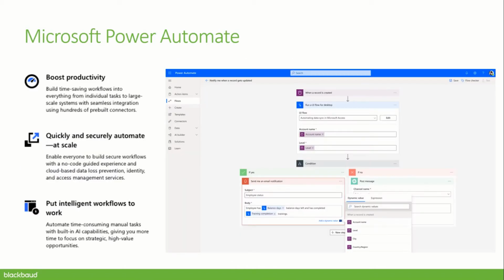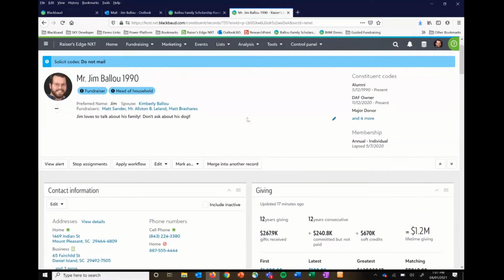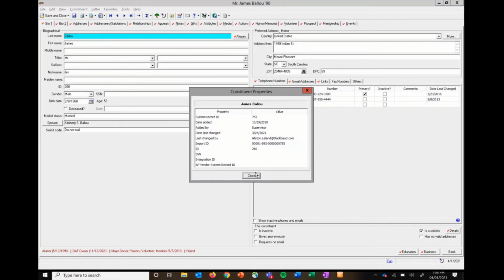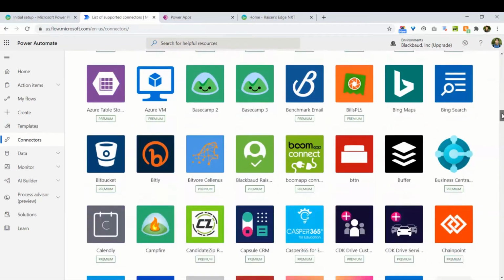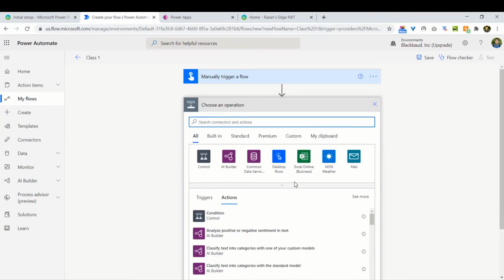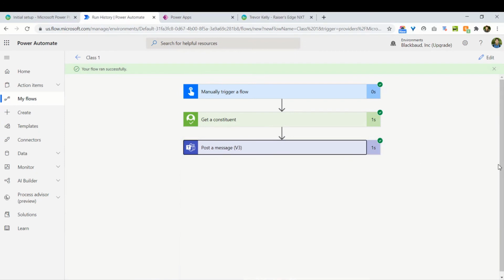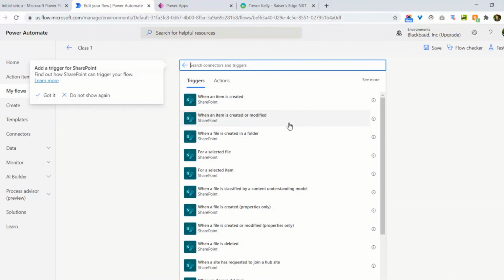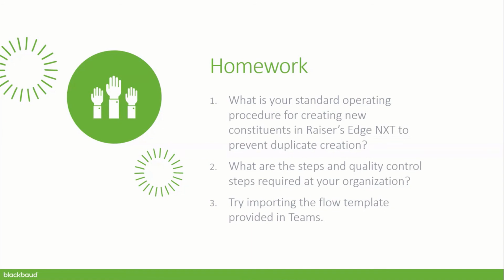Blackbaud's Microsoft Power Platform Accelerator workshop #1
Table of Contents:

00:14 - Agenda and introductions
05:21 - Microsoft Power Platform overview
07:50 - Raiser’s Edge NXT webview bootcamp
22:21 - Power Platform orientation
28:59 - Importing flows
49:54 - Idea workshop